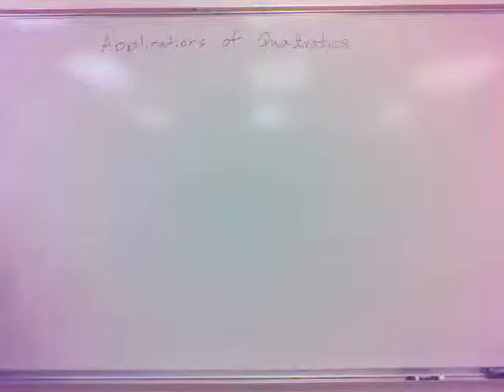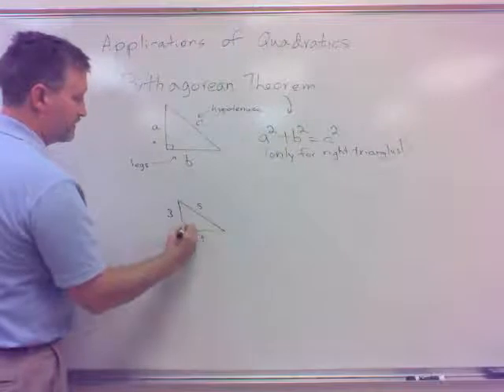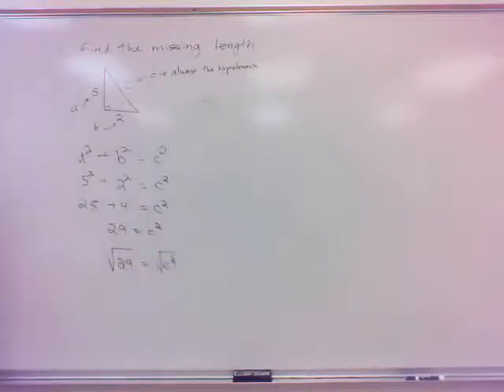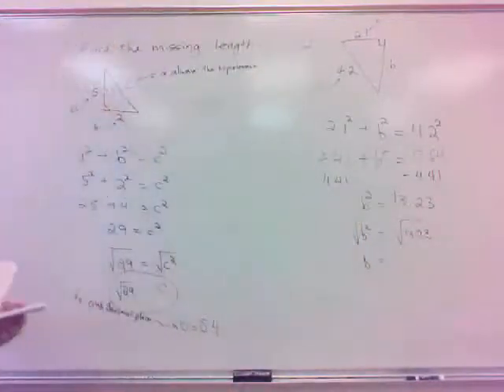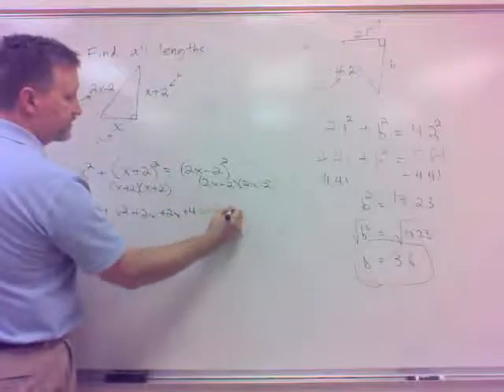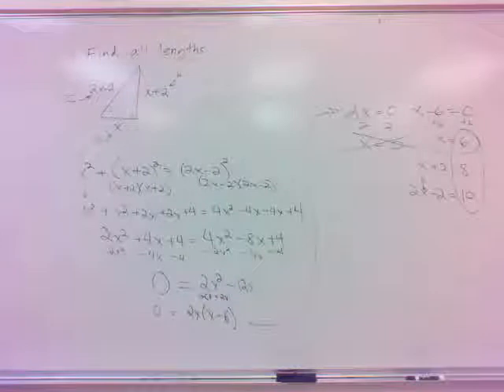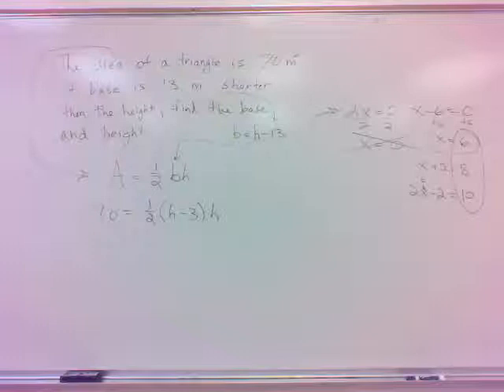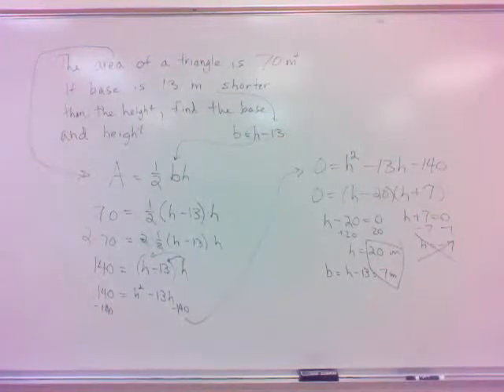103 9.4(a) - Problems using Pythagorean Thm; Area of Triangle - Towell (20:48)